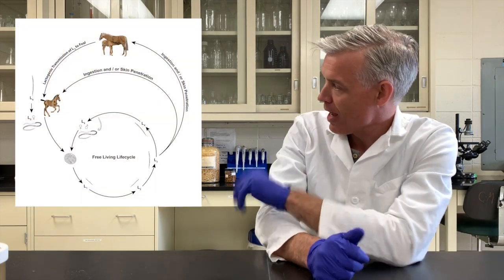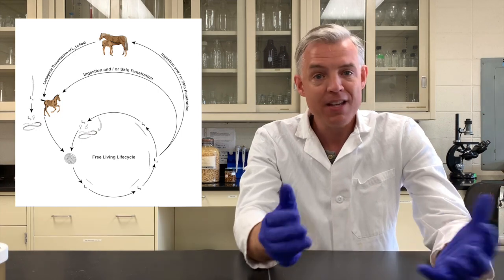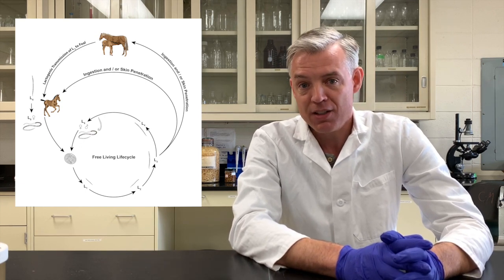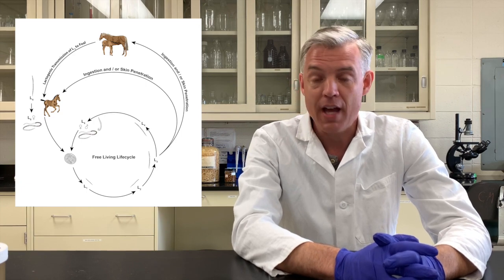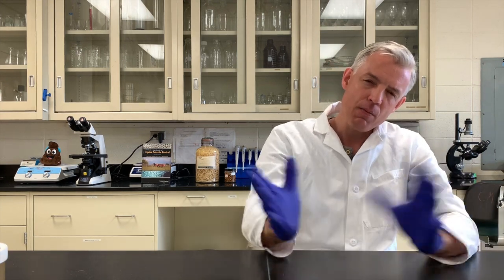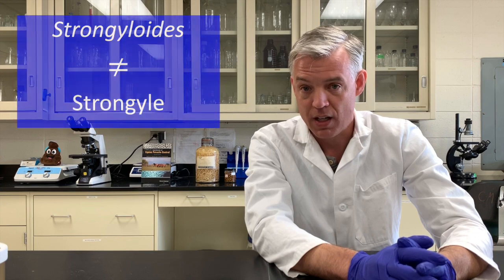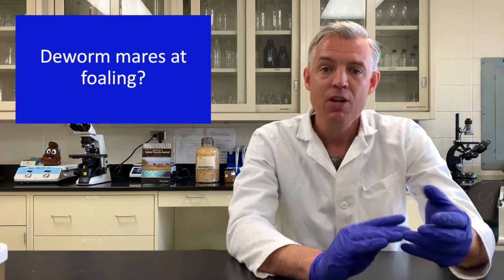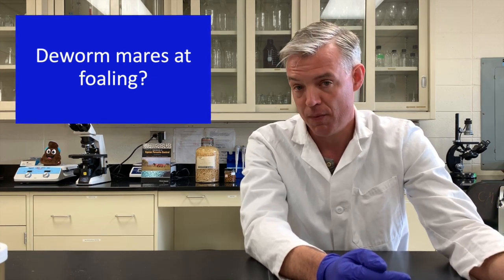The Parasite Journey of the Horse: 1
First episode of Parasite Journey of the Horse: Strongyloides